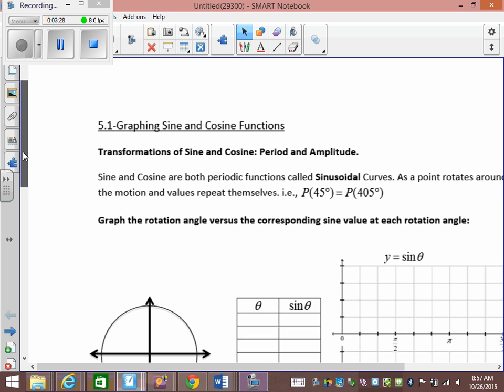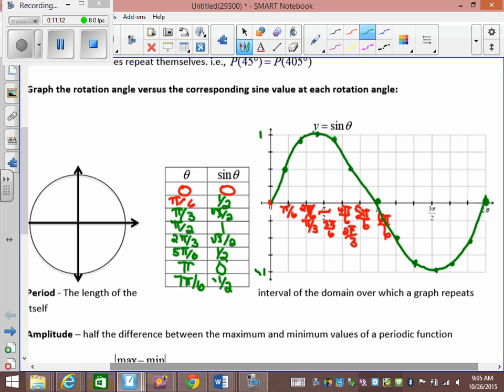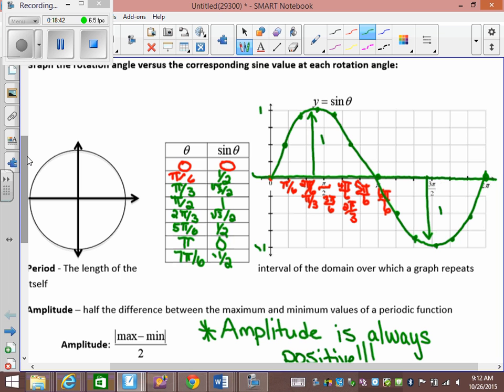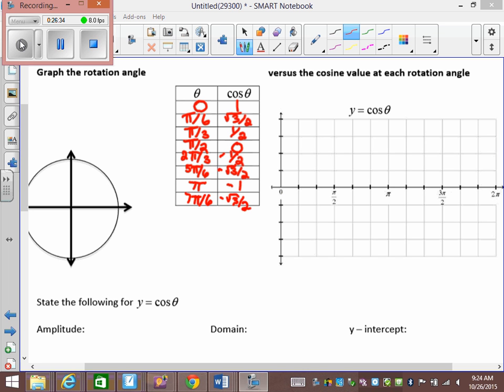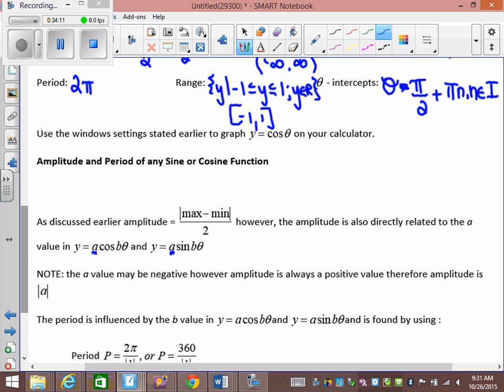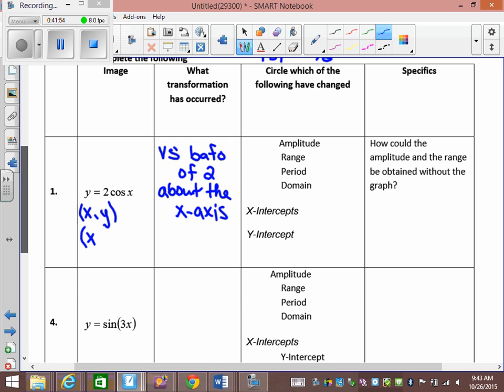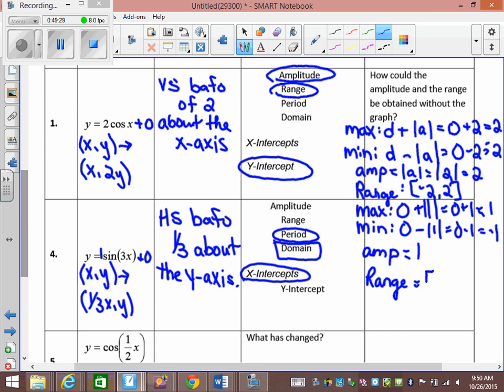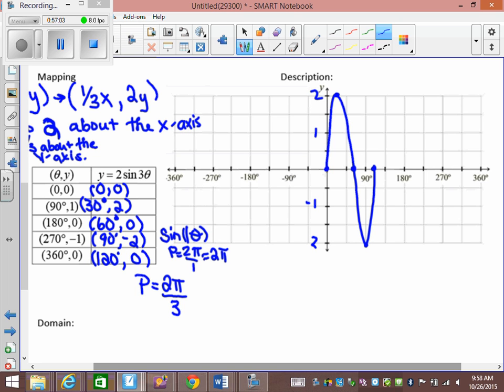October26 5 1 Graph Sine and Cosine Functions Part 1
Trig 1 - Starting to Graph Sine and Cosine Functions Math 30-1